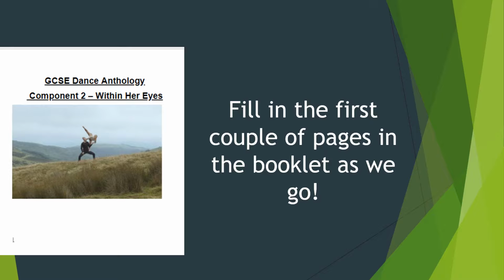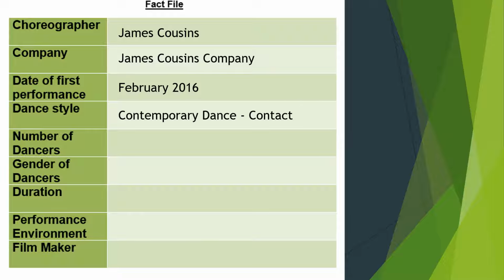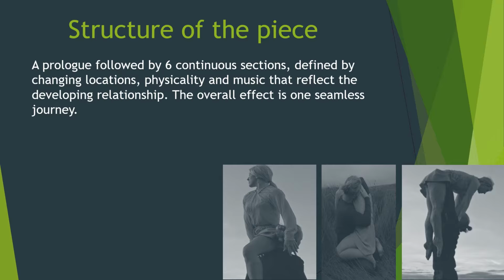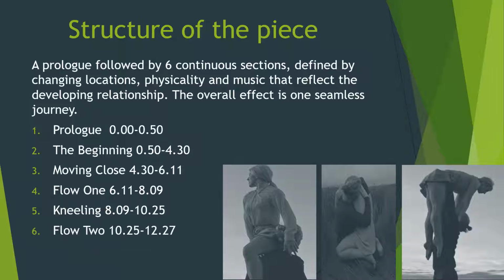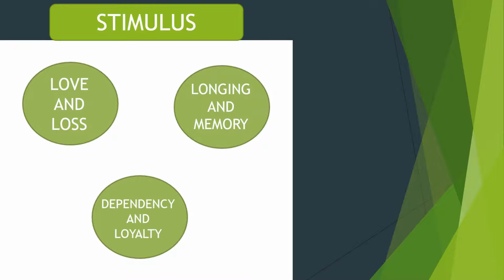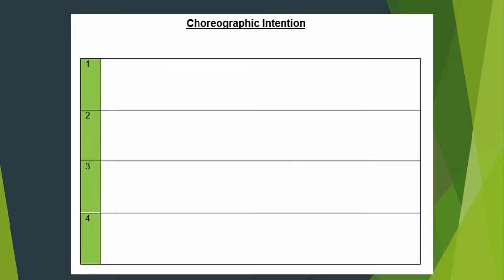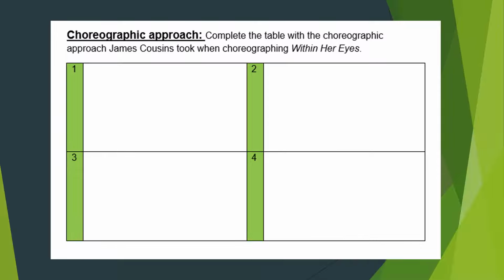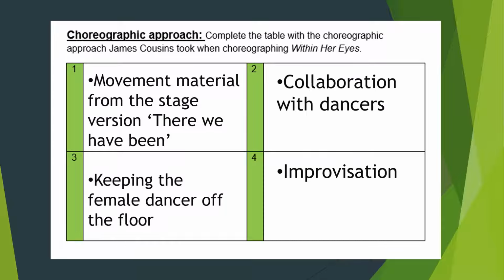Within Her Eyes Key Facts